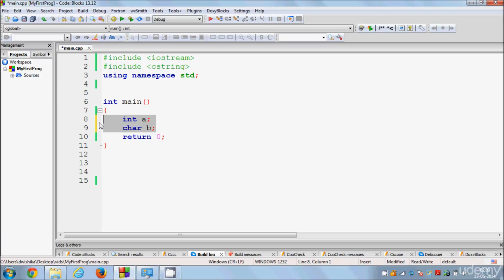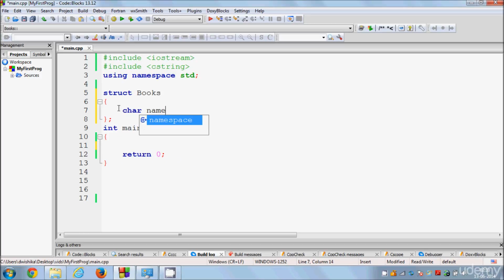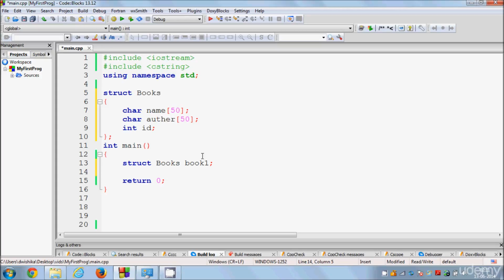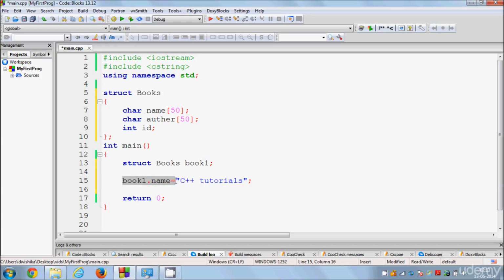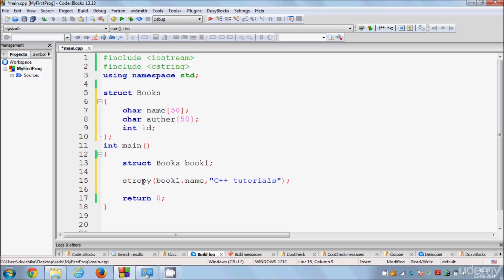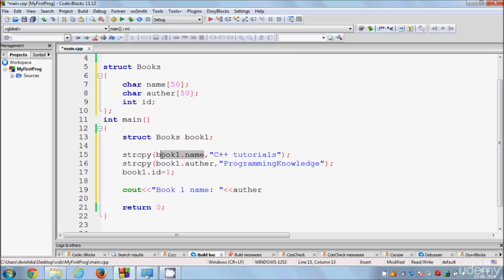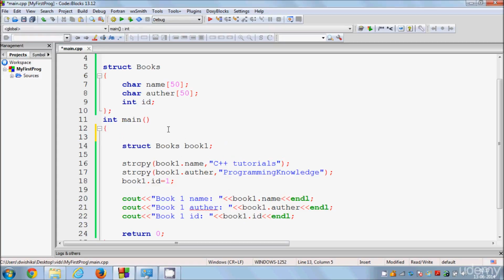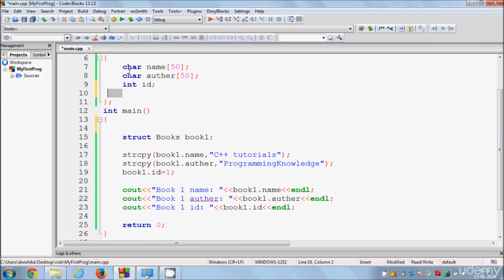024 Data structures or struct C